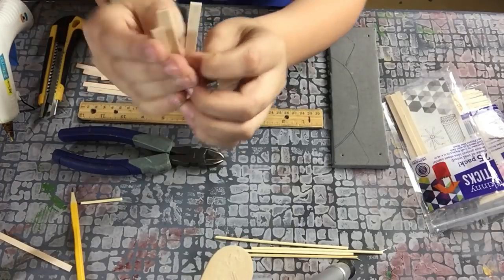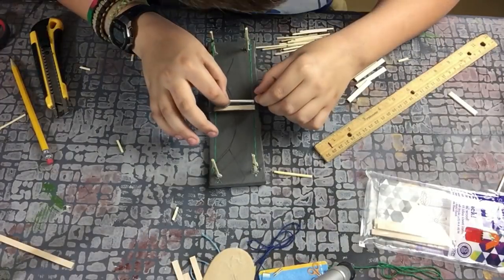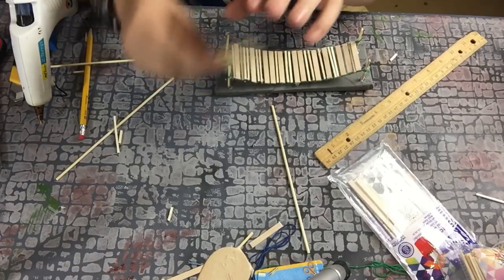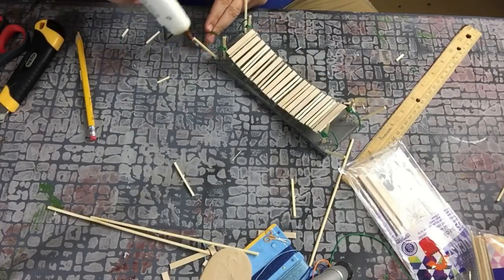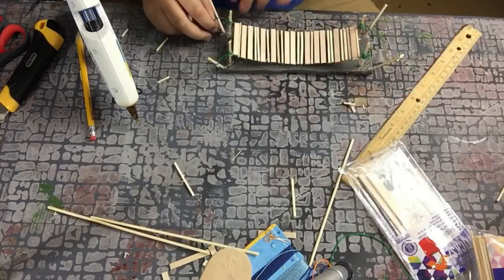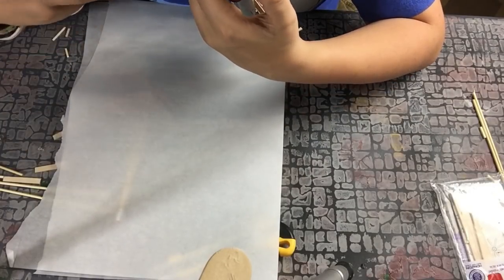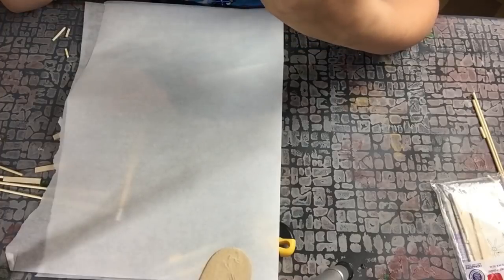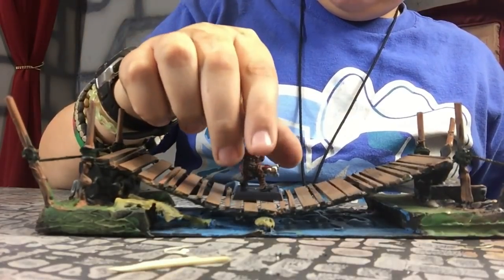Tabletop Craft w/ (DDD) # 29 - Rope Bridge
This episode, Dominic is finally back and putting out a fantastic craft. A swaying rope bridge for your players to traverse.

Go give him some love!

The heat gun I use. A cheaper one would work but this gun has been used a LOT and is great for high and low heat.